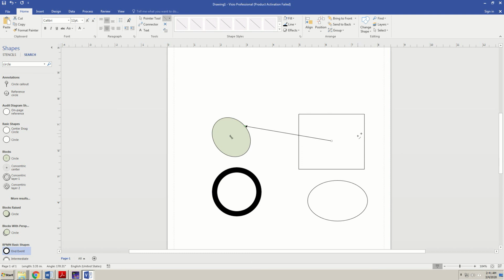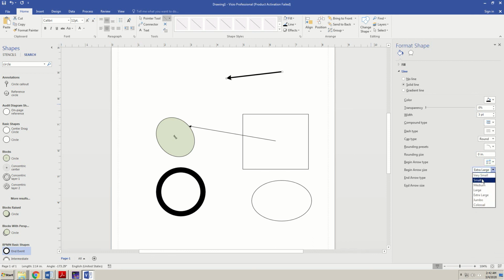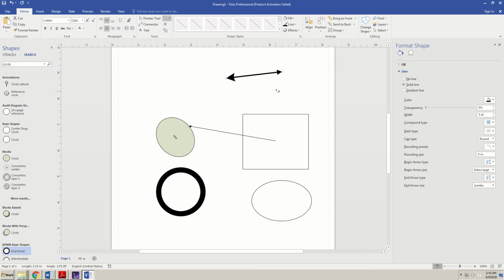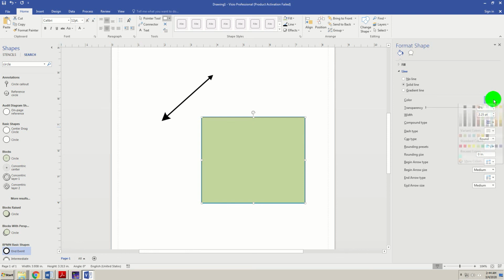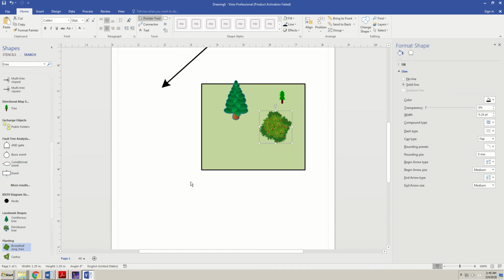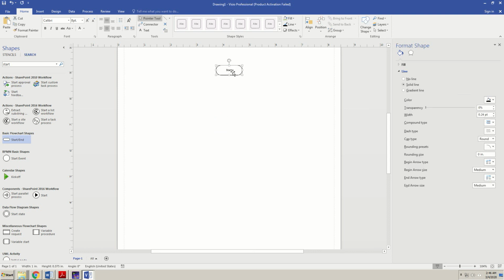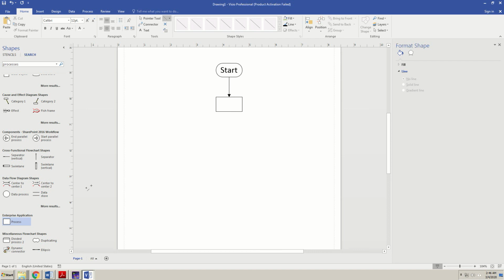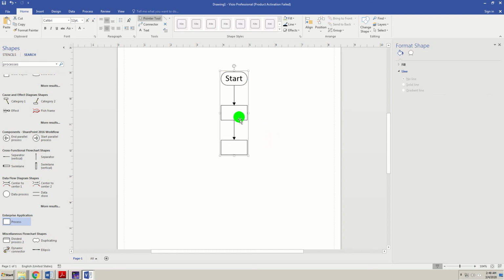Creating figure with MS Visio Part 2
Creating Visio figure, basics of MS Visio, Latex Visio figure, Learn MS Visio, Simple figure with MS visio